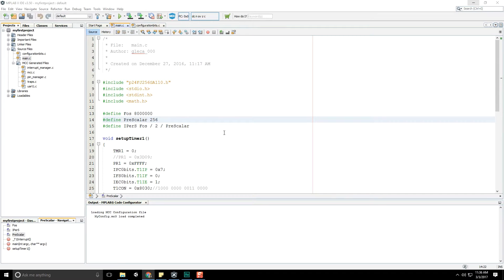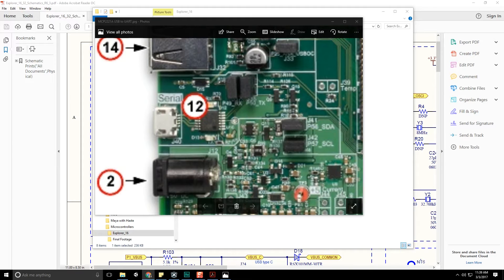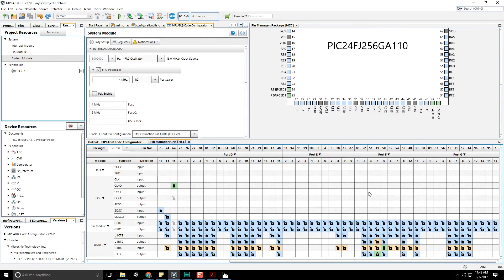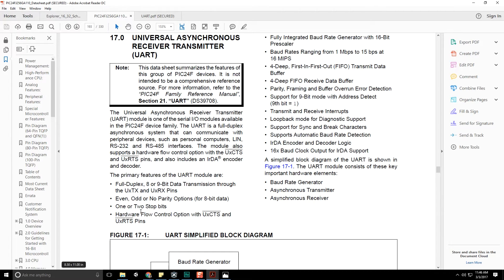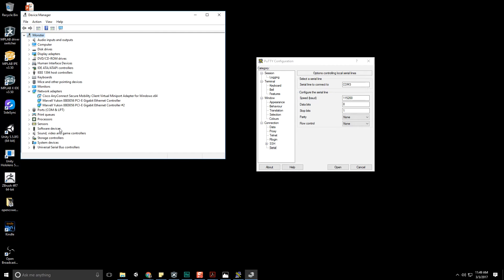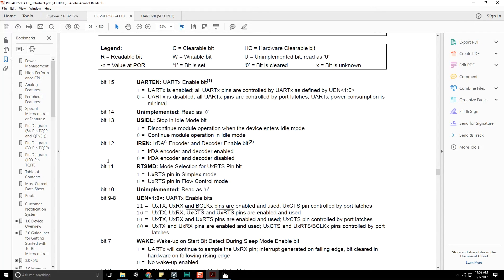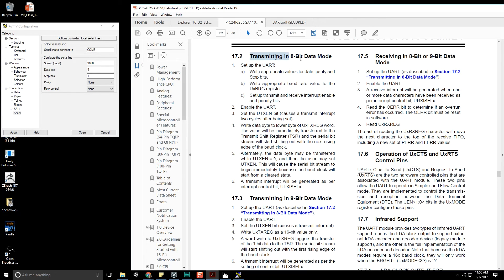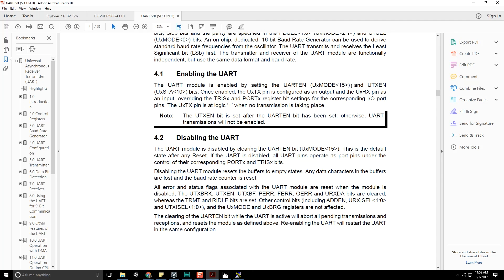Exploring PIC Microcontrollers - 06 - UART Part 1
We dive into the documentation of UART in this video and will follow up with the actual coding of UART in the next video.